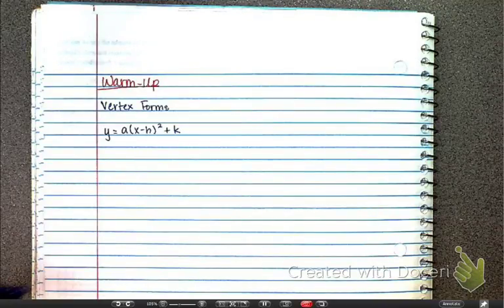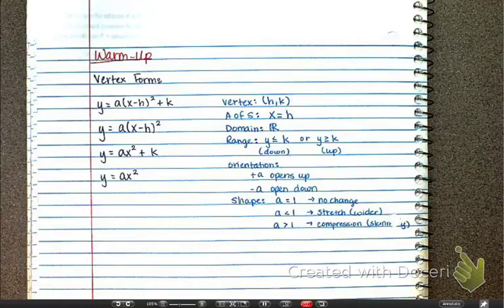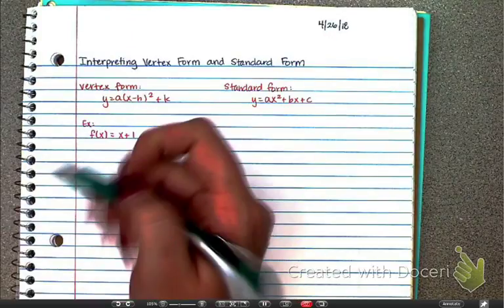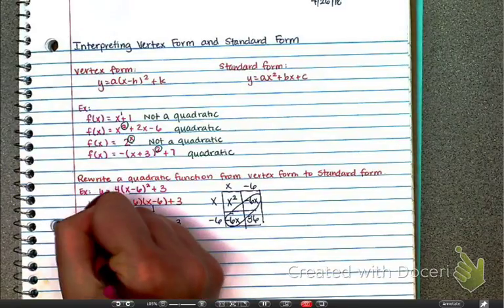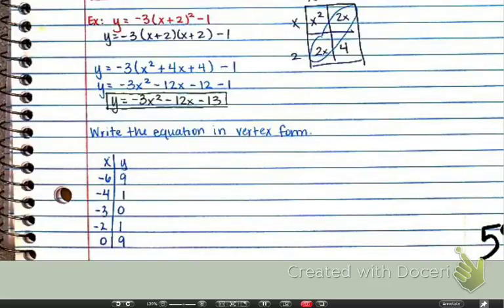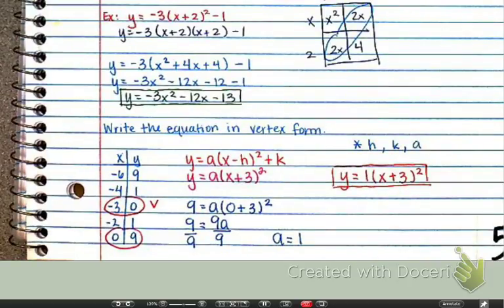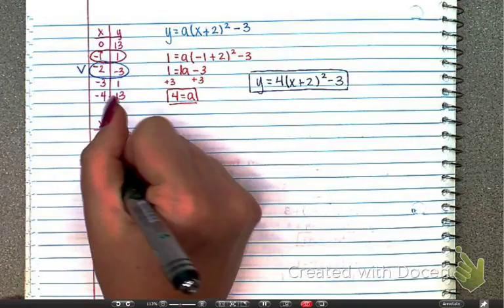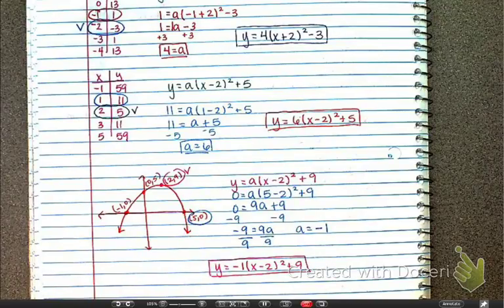Interpreting Vertex Form and Standard Form